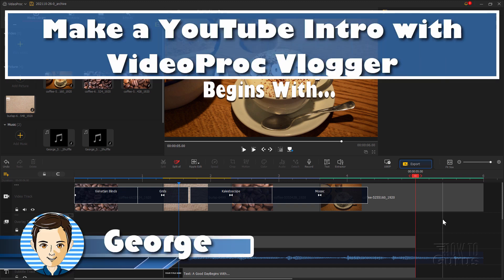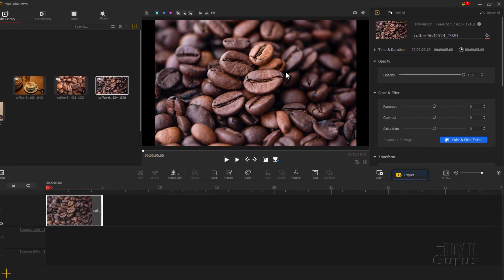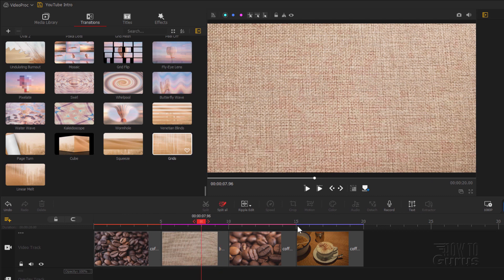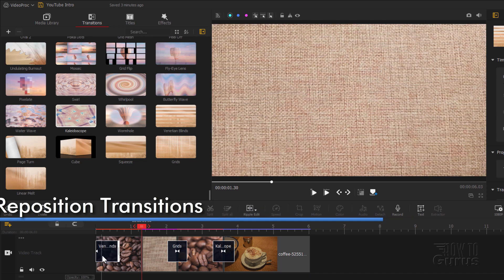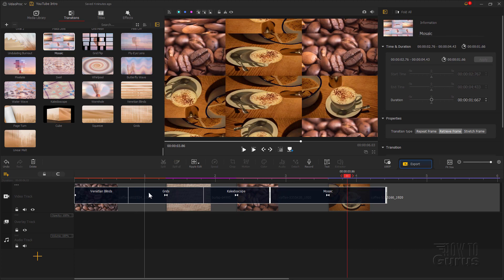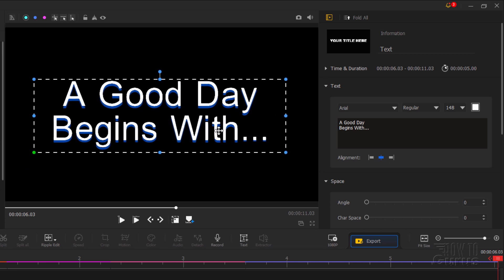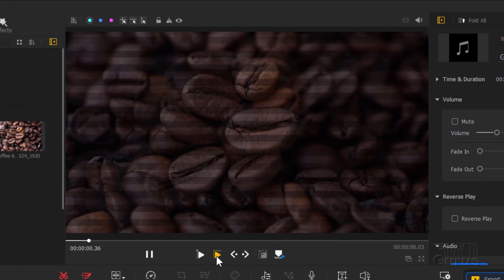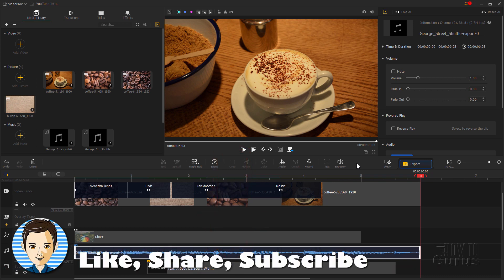How to Make a Pro YouTube Intro using the Free VideoProc Vlogger Video Editing Program!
Make a video with VideoProc Vlogger, win yourself big prizes.

How You can make a YouTube Intro like a Pro using the Free VideoProc Vlogger video editing program. Best Free Video Editing Tutorial for Beginners (Complete Tutorial). No watermark, No subscription, No limits, truly free and full featured. VideoProc Vlogger is a full featured desktop video editing app that makes it easy to create complex and compelling videos simply and easily. With loads of built in power and the ability to export in lossless mode up to 4K/120fps. And the best part, right now it's Free!

00:00 YouTube Intro with VideoProc Vlogger
00:42 New Project
01:16 Where I get my images
01:36 Import images
02:13 Place image on editing timeline
02:33 Fit images to screen area
03:46 Working with Transitions
04:41 Using Transitions as Effects
05:18 Adjust length of clips
06:20 Stretching the Timeline
07:04 Editing in Transitions
07:47 Reposition Transitions
08:37 Fit Timeline to window
09:17 Adjust the Transition Timing
10:57 Add Effects
12:08 Add Text
14:00 Adjust placement of Text
14:33 Trim end of Text
14:47 Fix Text Shadow
15:29 Add Music Track
16:33 Trim length of music
16:48 Add Fade Out with Audio Editor
17:24 Save and Export
18:15 Like Share Subscribe